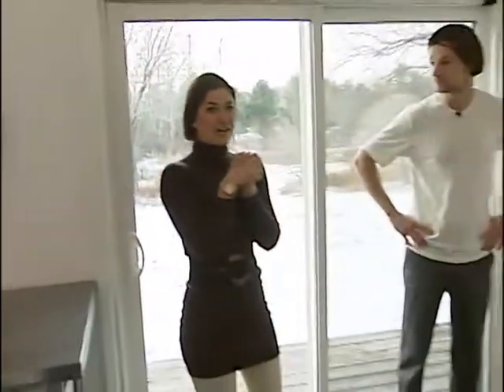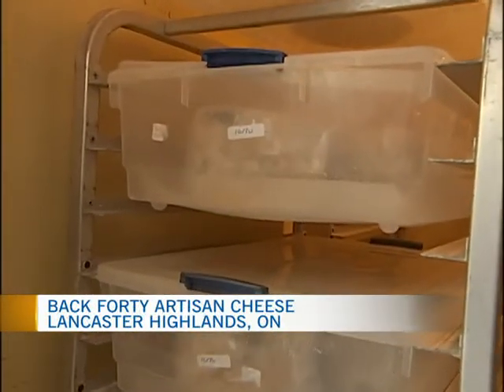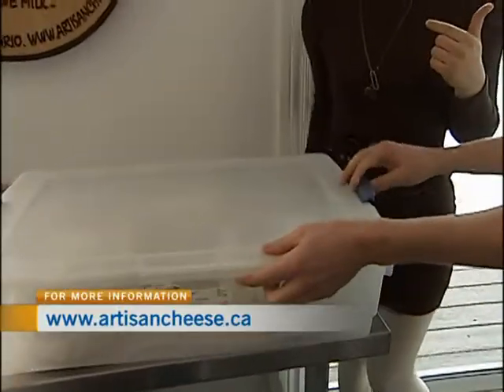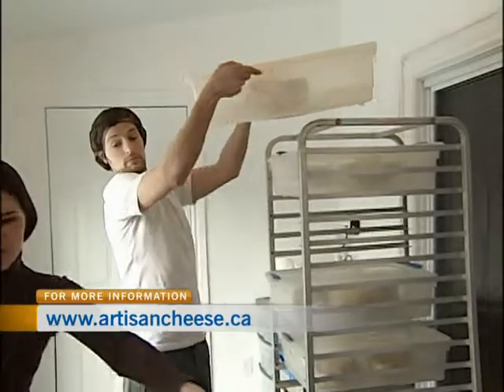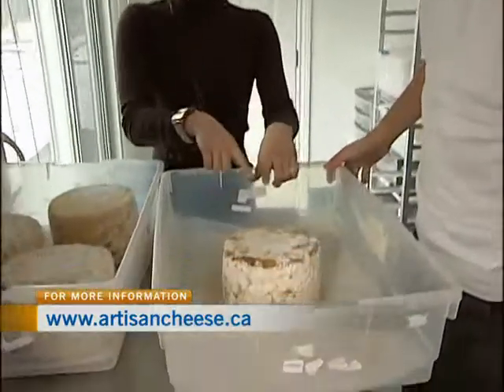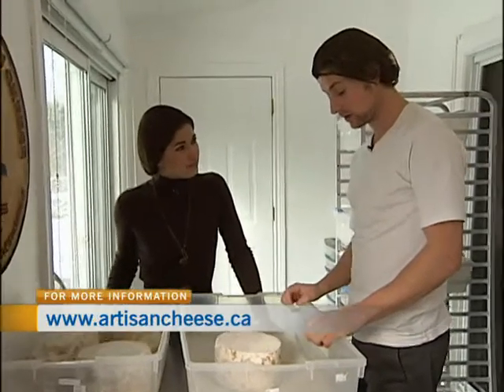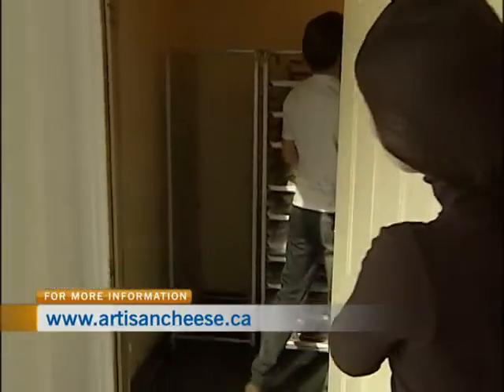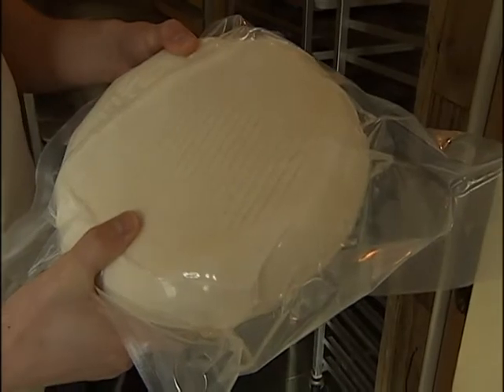Back Forty Artisan Cheese 2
CTV Morning Live's Sarah Freemark spent the morning at Back Forty Artisan Cheese in Lancaster Highlands.